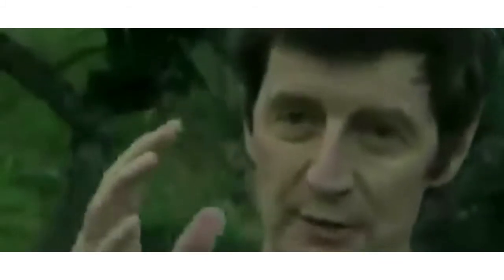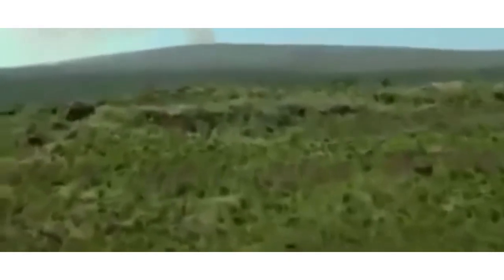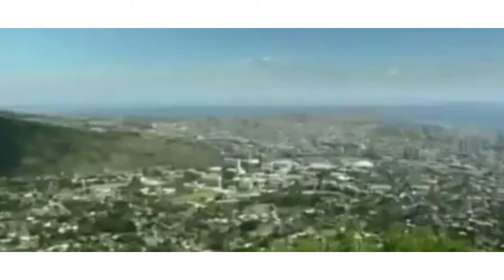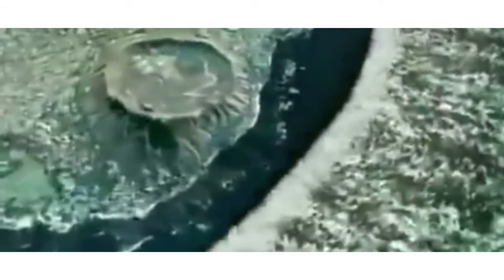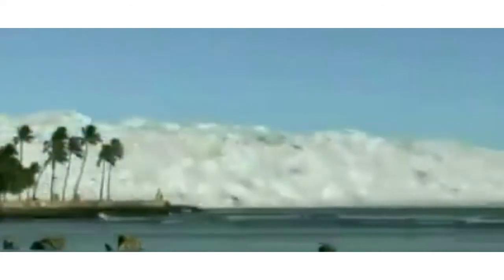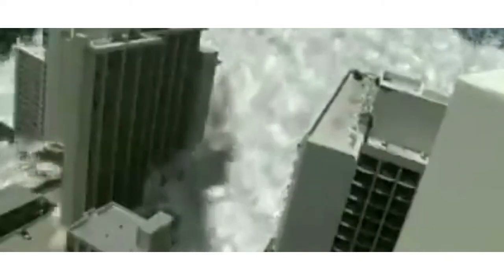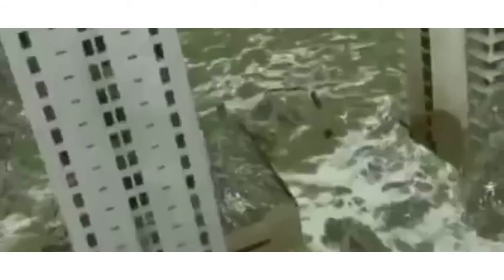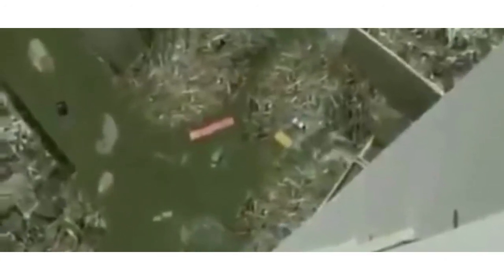Visualization of Mauna Stromboli volcano Eruptionc reating aTsunami which devastates Honolulu Disas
Visualization of Mauna Loa volcano creating a Tsunami which devastates Honolulu. | Disaster

Visualization of Mauna Loa volcano creating a Tsunami which devastates Honolulu.

Credit: Animation Research Ltd provided visualizations of several 'Mega Disasters' for National Geographic Television.

Music credit

Hurricane | Typhoon | Earthquake | storm | natural disaster | Volcano | Flood | Tsunami | storm | Flash Flood |

Note : All this products in this video belong to the website owner and the product owner. This is not a promotional video, just some cool gadgets that makes our life better.